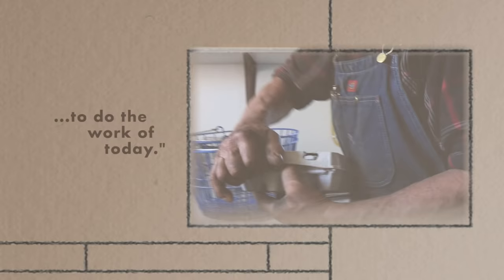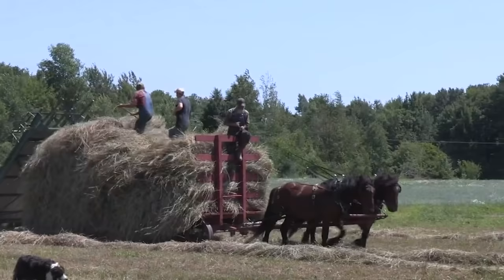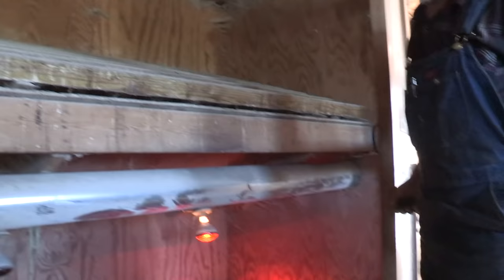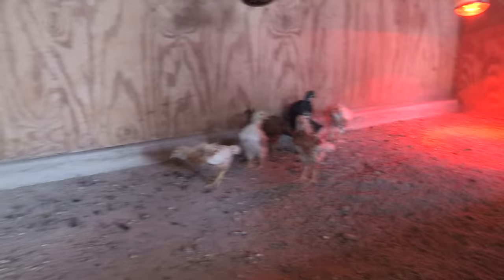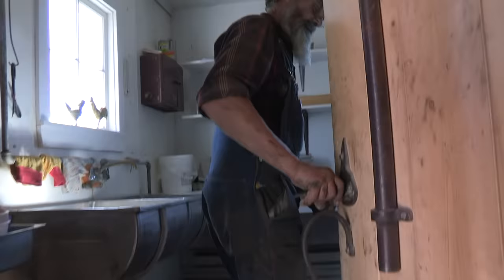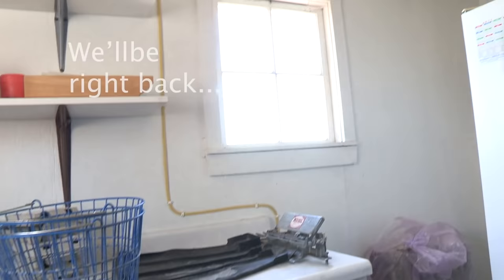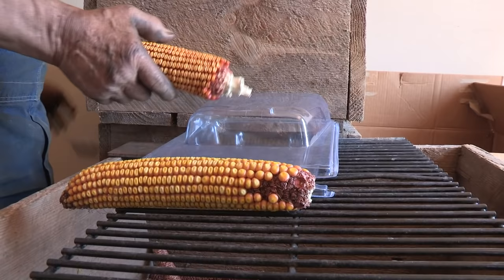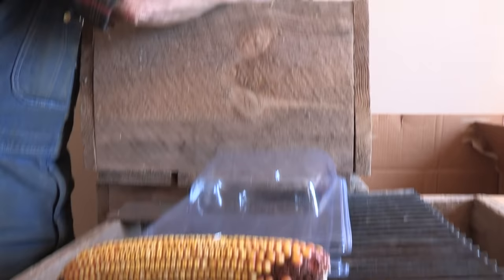John Davis Family Farm Tour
We go with Joe to visit the John Davis farm near Kennan, Wisconsin. When John moved to this farm from the West Coast it was in decline. He doubled the size of the barn, built and equipped a milk bottling facility, designed and built an egg laying house, a wash house and refrigeration system. At one time John sold milk, eggs, bread, honey and more. He grows open-pollinated corn, soybeans and oats. John is a skilled horseman, carpenter, mechanic and blacksmith. He is also quite the inventor.

John takes us to his chicken house and shows us the wood-fueled hot water heating system.

John is always inventing things to make his farm work more efficiently. He shows us a machine he is building-a rock picker. It will work similar to a potato digger but backwards. He is building this from scratch.

John shows that some of his dried, open-pollinated corn and compares it to hybrid corn.  The ears and kernels of his corn are much larger.

John then shows us the shop where he makes his own horse shoes. We also see the store where he used to sell all of his Farm Products.

John shows us his old creamery. He shows us how all the equipment works. He operated a creamery from 2000 to 2014 but it became too much work for him. He liked the bottling part of the process but did not want to bottle milk from other farms because he couldn't be sure of the quality.

Next we see how John heats his house with wood he shows us his furnace his son Jacob wants to try to use a water jacket to heat the forced air.

Following the Farm Tour we join Stacey Lyn Harris as she makes linguini with an anchovy/walnut sauce.